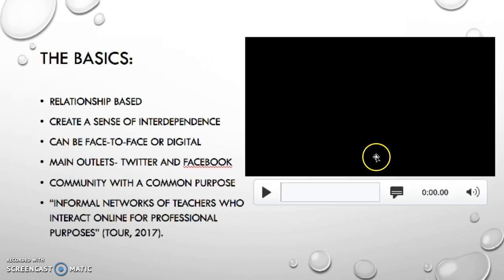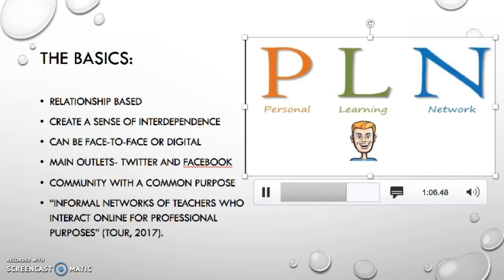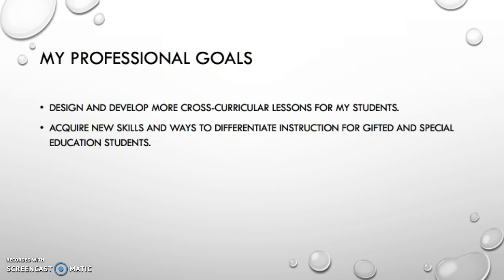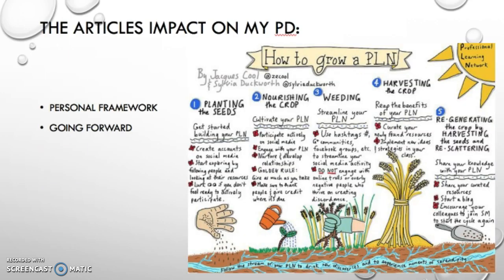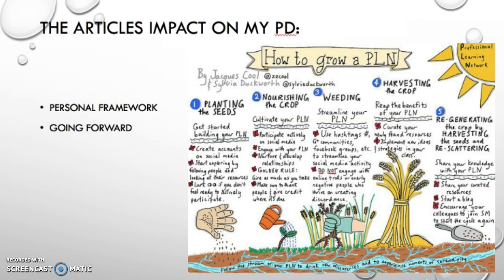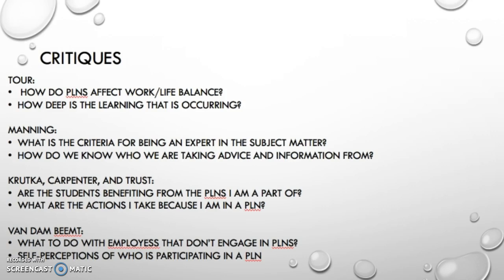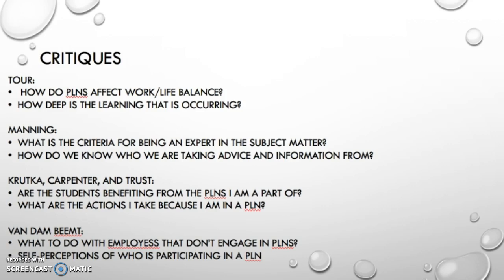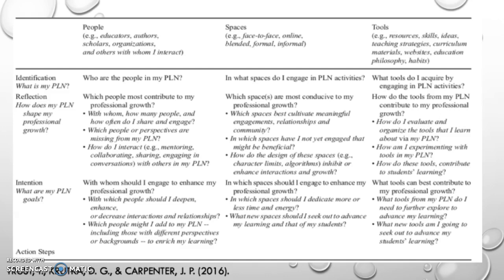PLNs in Education